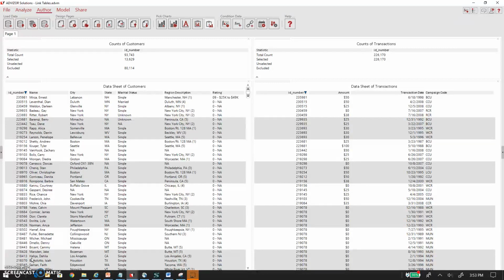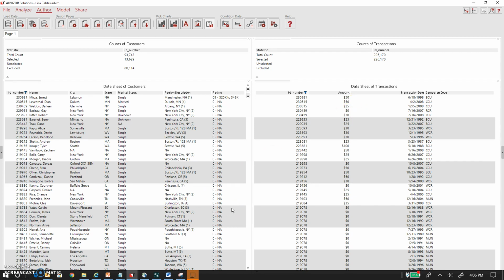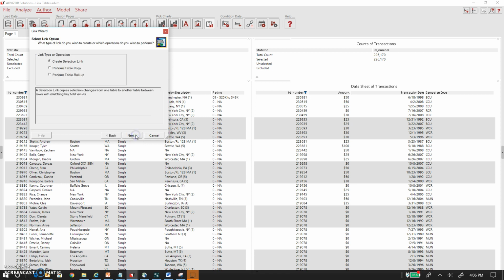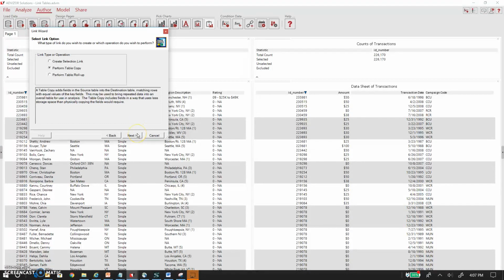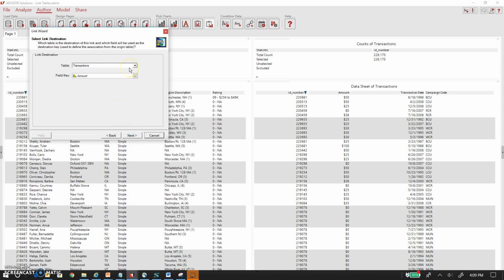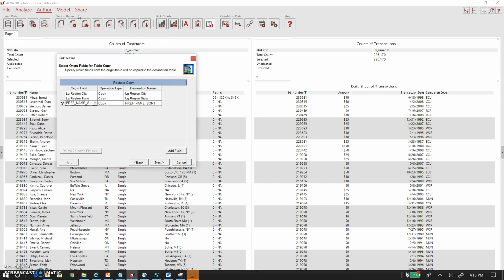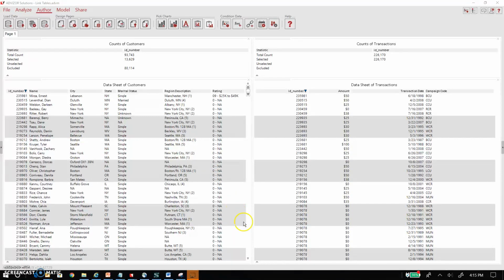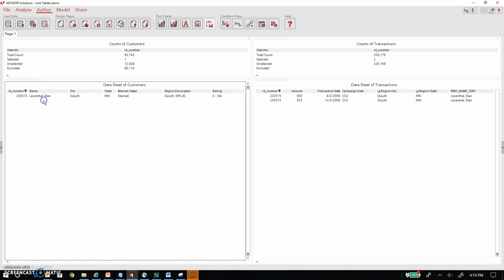Copy Between Tables